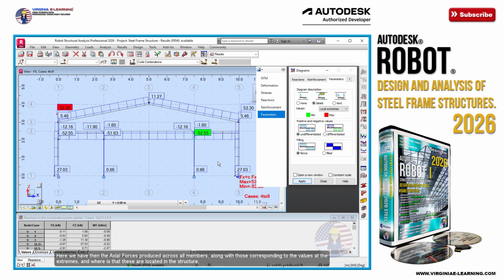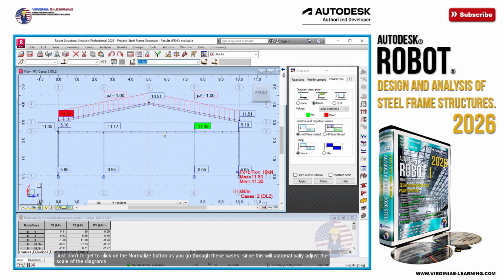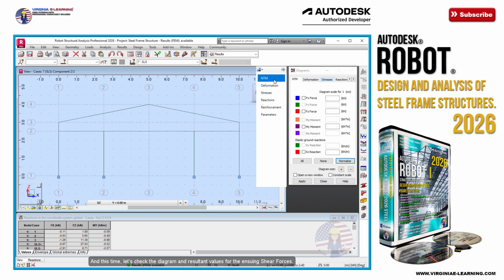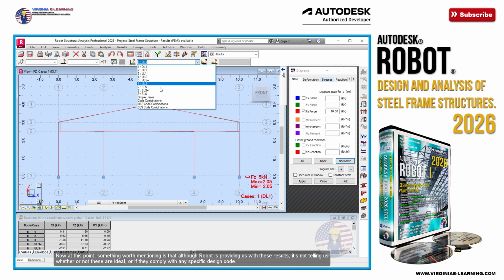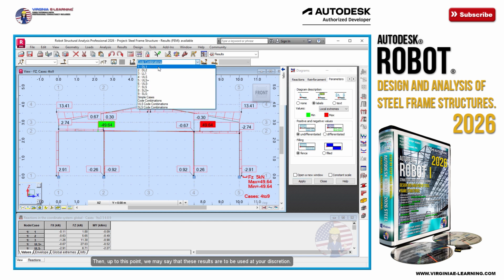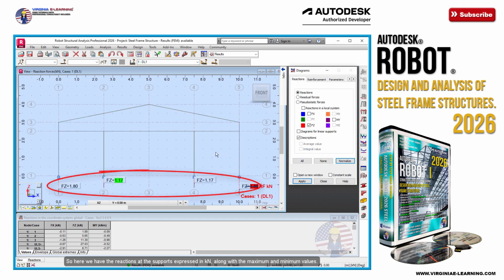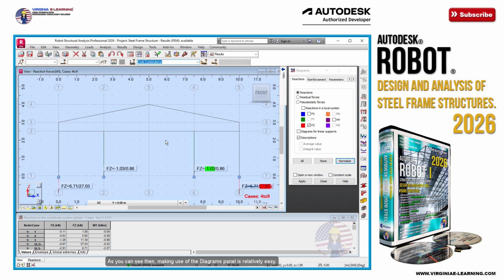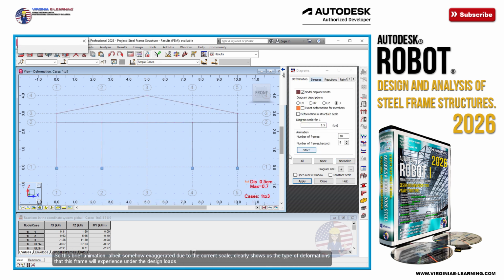Autodesk Robot 2026 Tutorial | Steel I | Analysis of Result Diagrams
👉  During this step by step course you will learn:
Design and Analysis of Steel Frame Structures.
Working with both the American and Eurocode Standards for the Design of Steel Structures.
⚡ Intelligent Generative Design of Steel Sections by using advanced Autodesk Robot tools.
Performing the Static Analysis of Steel Structures.
Assigning Load Cases and Code Combinations according to the American and Eurocode Standards.
Analysis of the Steel Sections for providing a stable, efficient and safe design.
Analysis of Shear, Bending, Deformation and Reactions Diagrams.
Automatic Generation of the Calculation Note and proper documentation.
Design and Analysis of Connections.
Design and Analysis of Tapered Sections.
Wind Load Analysis and Simulation.
Verification of the Structural Model against the multiple design loads, code combinations, and Wind Loads.
This course is valid for Structures designed in either the Metric or the Imperial System.
Not Previous knowledge of Autodesk Robot Structural Analysis Professional required!